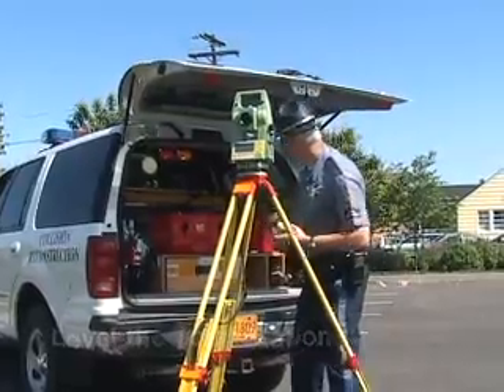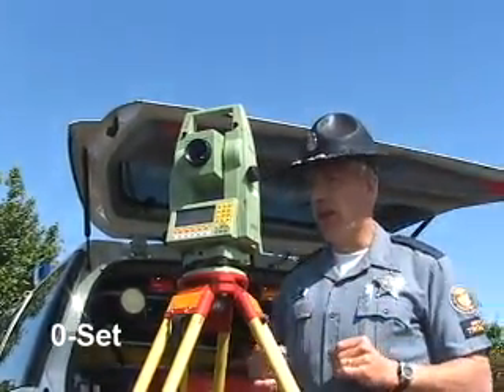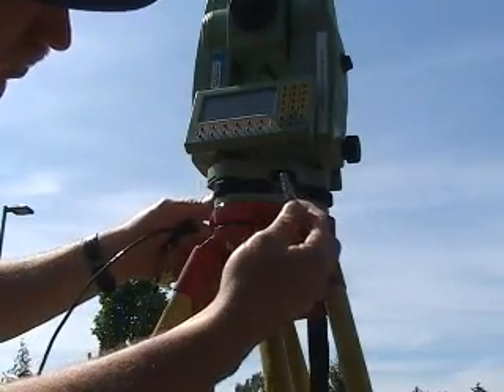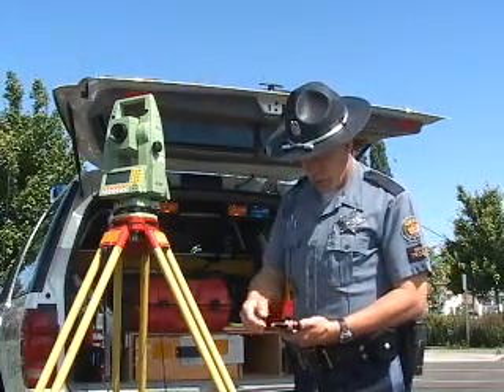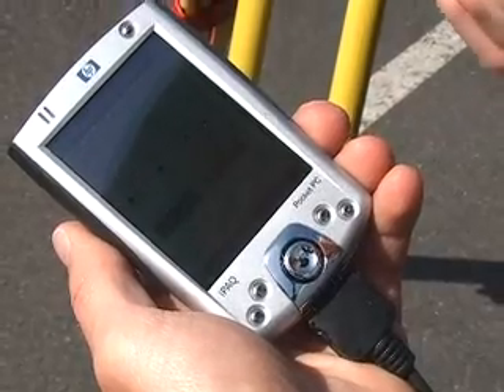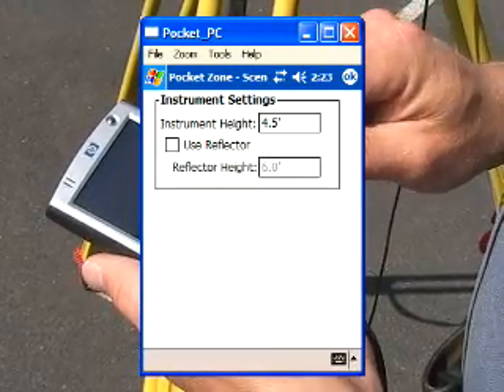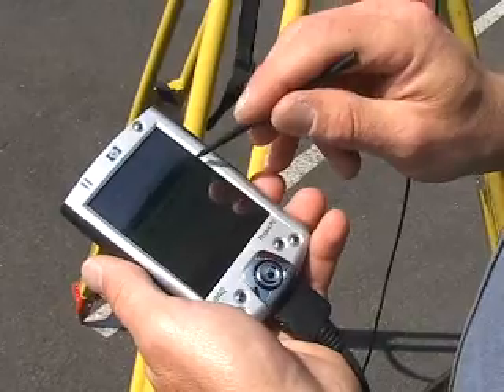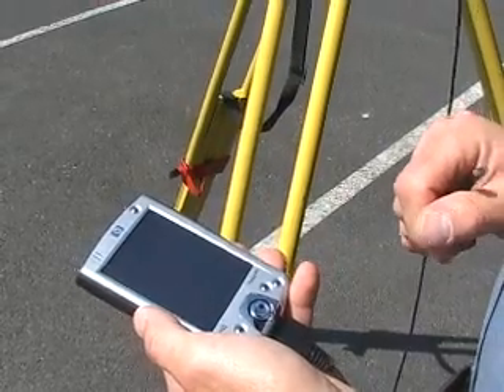Cad Zone-Pocket Zone Total Station Setup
Officer Jim Pierce show how to setup a Lieca Total Station and shoot points with The Pocket Zone